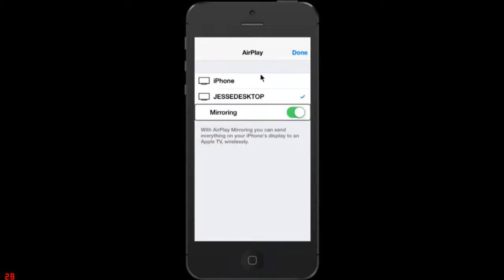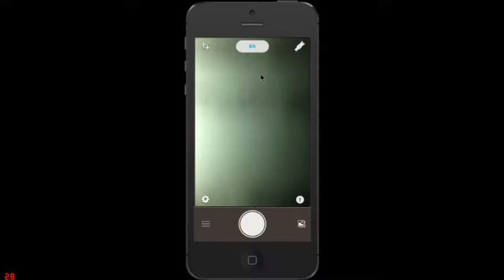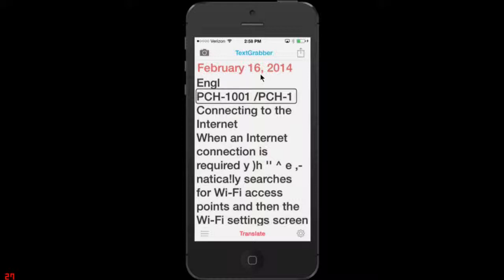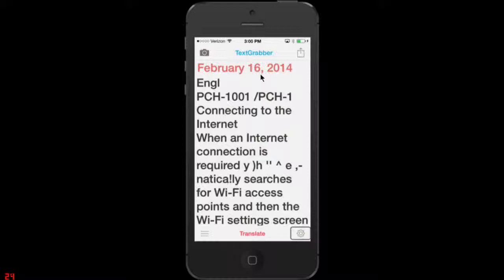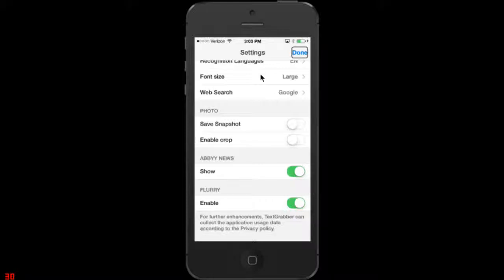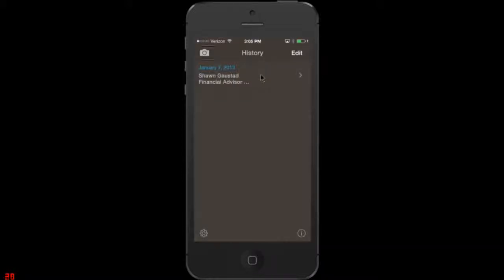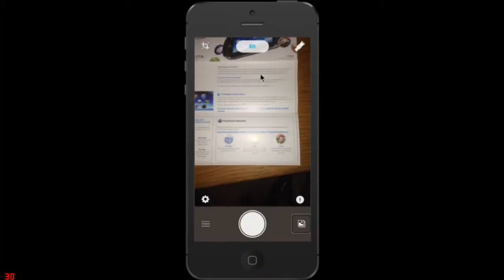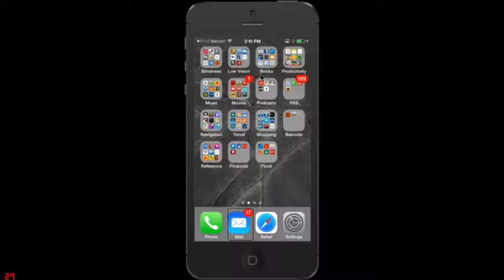IOS Accessible App Spotlight - TextGrabber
This OCR app takes a picture of print material, and reads it aloud via VoiceOver.